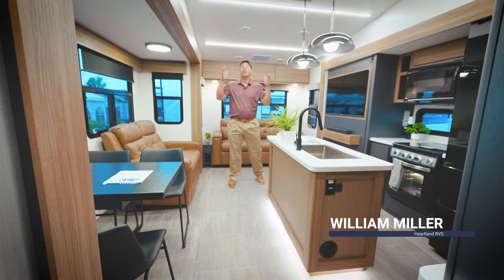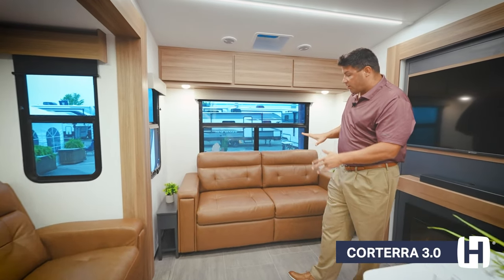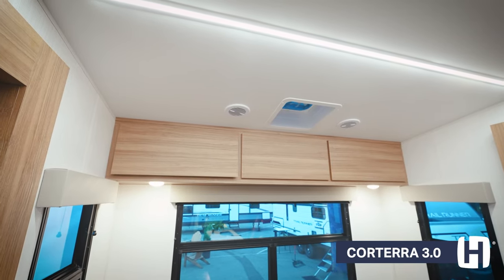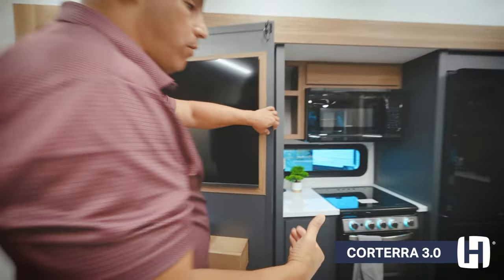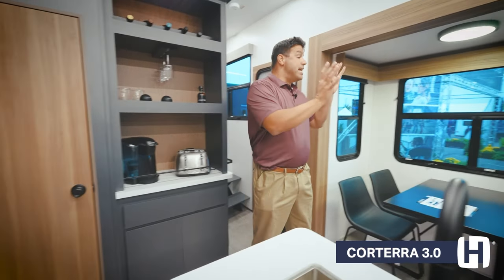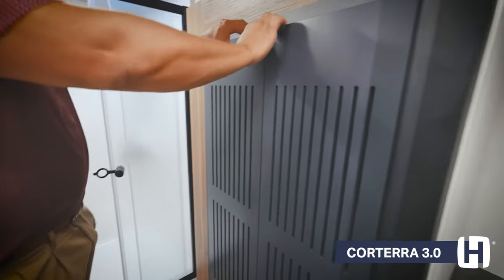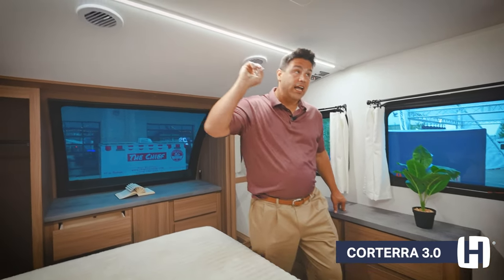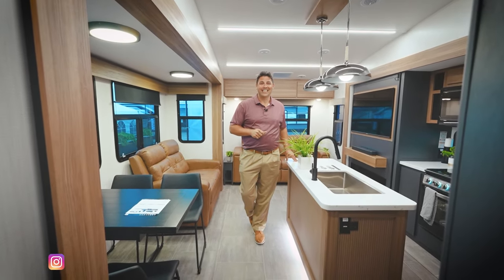The New 2024 Corterra Has The Most Stunning Interiors.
The all-new 2024 Corterra 3.0 is from our newest line of fifth-wheels, coming in at 34’ 9 ½” long and 353 sq. ft. inside. Although it’s designed for couples, it can sleep up to four guests, and it has a dry weight of 10,719 lbs.

One of the things people love the most about the Corterra is the sleek, European-style decor. You can see it in the Scandinavian-inspired angular sofa that folds out to become a guest bed and the theater seating across from the big-screen TV. Cabinets on the rear wall of the coach offer storage with a minimalist finish. Slim tables open up next to each end of the couch to reveal more hidden storage – the perfect place to stash the remote.

The entertainment center has its share of storage, too. On its front, there’s the TV, soundbar, and a fireplace, plus a shelf with a hidden drawer. But the entire entertainment center swings out to reveal more hidden storage behind the TV, with shelves built into the wall to keep everything organized.

In the kitchen, you’ll find solid surface countertops that offer tons of meal prep space. An oversized, single-basin, stainless steel sink with a high-rise faucet can easily accommodate all your dishes. Residential appliances give you all the functionality and space you enjoy at home, and an oversized pantry has motion-activated LED lights to help you see everything you have on hand. Windows on both sides of the coach let in tons of natural light and open to provide a cross breeze while you’re cooking. Plus, one of the most fun new touches in Corterra is the built-in wine rack, wine glass holder, and coffee or wine bar to the side of the kitchen. You can enjoy your beverage of choice at the dinette in a comfortable, Euro-inspired chair.

The bathroom has a beautiful round mirror backlit by LED lights for a high-end feel. Solid surface countertops hold a sink that comes with a gorgeous waterfall faucet. There’s a porcelain commode and a corner shower with a glass door and a stunning skylight. Plus there’s even washer/dryer prep built right into the bathroom, giving you a convenient place to do a load of laundry or two throughout the day.

A true queen-sized bed is the centerpiece of the bedroom. There’s storage on either side of the bed for CPAP machines and phone chargers, and plenty more room for your things in the mirrored wardrobe cabinets and built-in dresser drawers. But the best part of the bedroom is the innovative new front cap window. It’s tinted to provide privacy but gives you a big, beautiful view of the outdoors, exclusive to Corterra.

Corterra comes in three floor plans campers will love, and includes our new Trio Airflow A/C System. It uses a new, custom-designed rotear to maximize cooling power, efficiency, and quiet like never before. Learn more about the 2024 Corterra and see its features up close